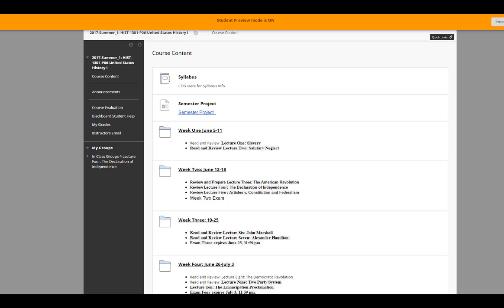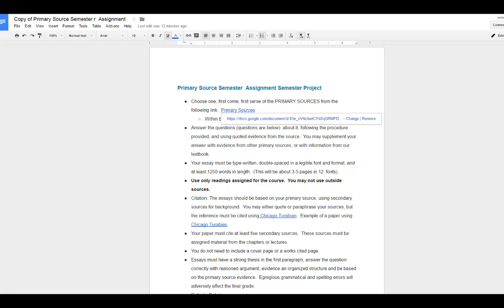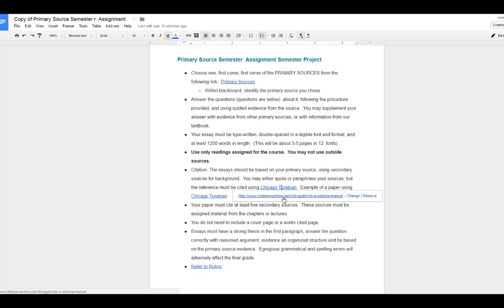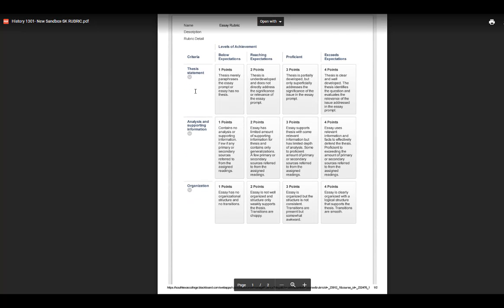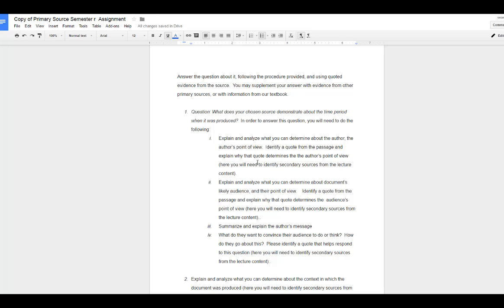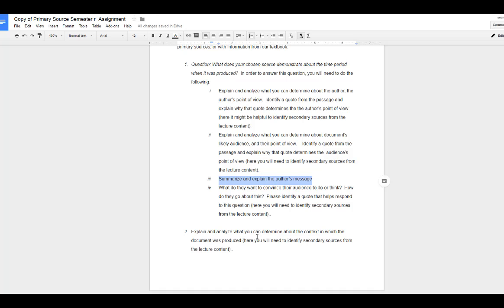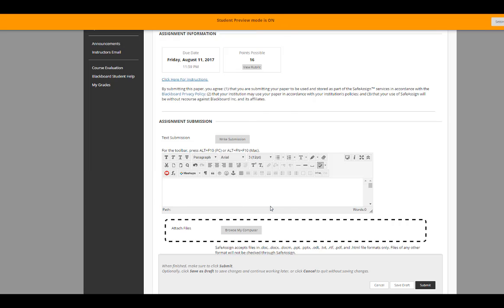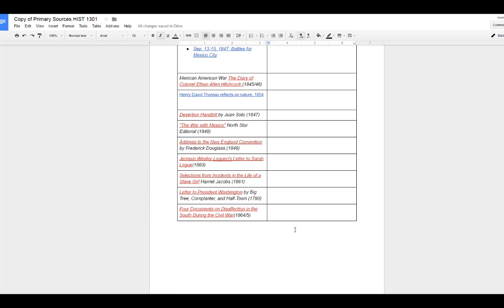Untitled Project10b20545 autosave